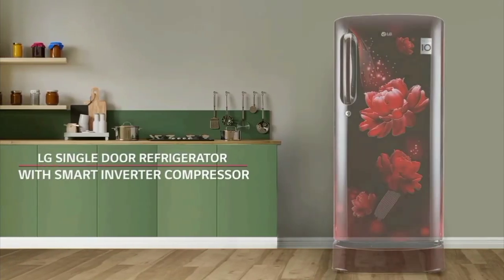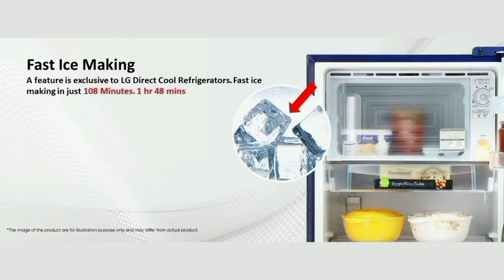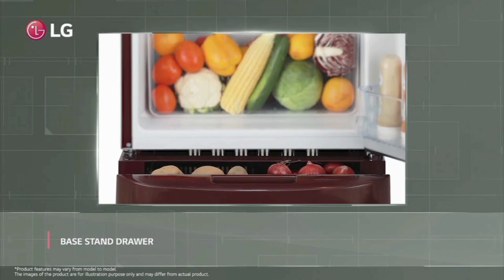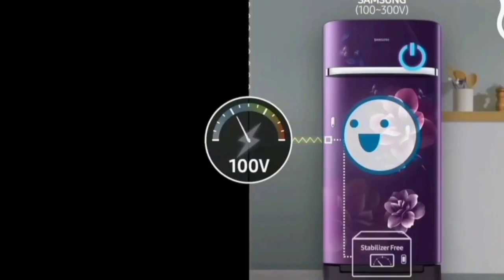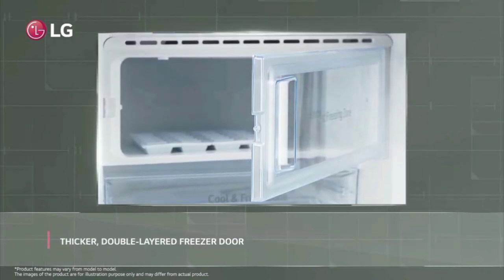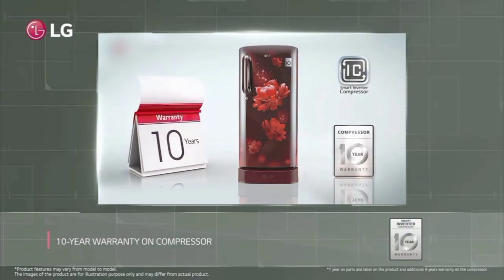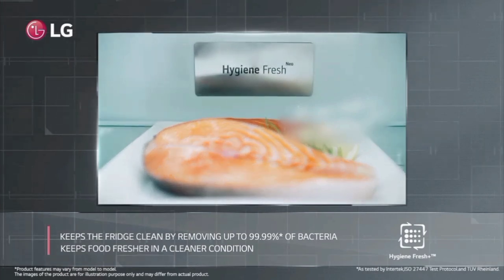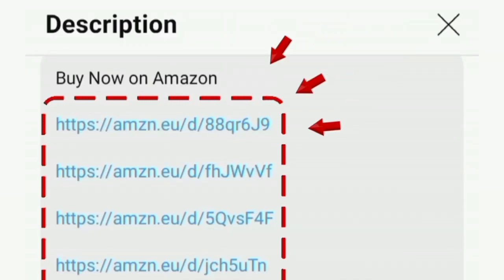LG Fridge Review in தமிழ் 2024 India | Best Budget Single Door Fridge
185 L 5 Star Red

185 L 5 Star Blue

185 L 4 Star Red

185 L 3 Star Blue

201 L 3 Star Gray

00:00 introduction
00:17 features
02:06 warranty
02:15 price
02:20 value for money

hi friends in this video contains a full review of lg single door refrigerator in tamil.
LG Inverter Direct-Cool Single Door Refrigerator (GL-D201ABPU Blue Plumeria Fast Ice Making Base stand with drawer)

Updated by chrome tech official channel *